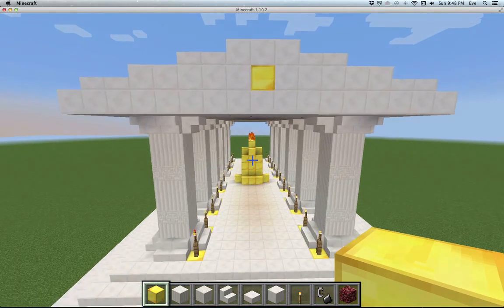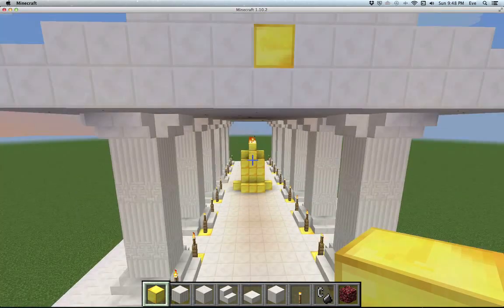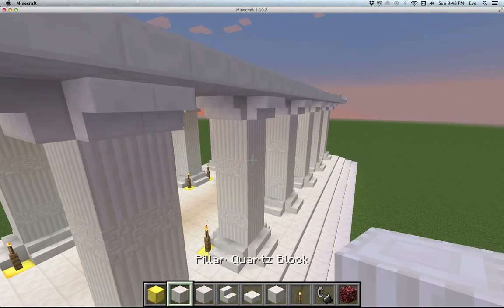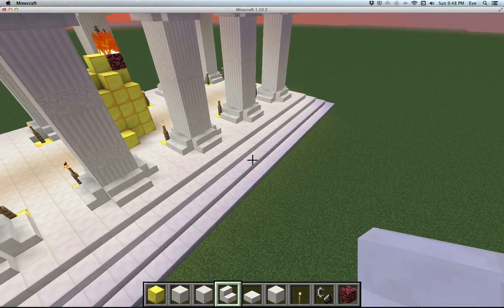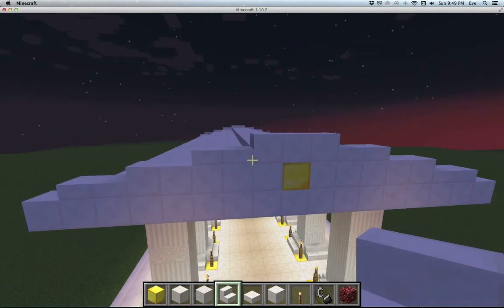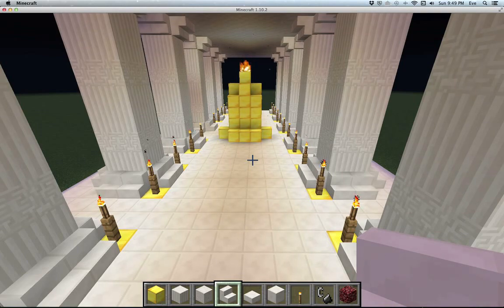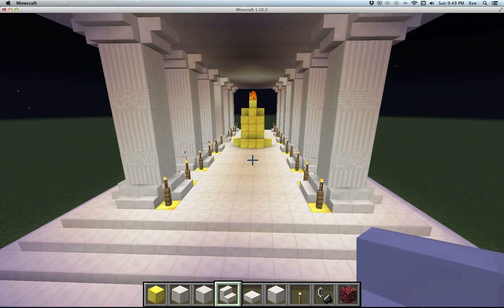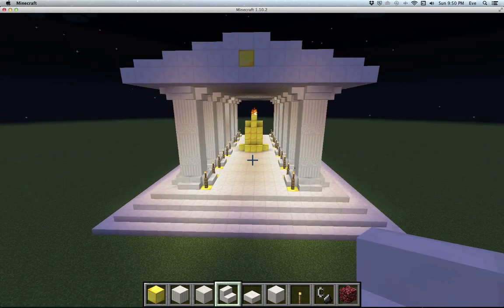Luka Parthenon Project